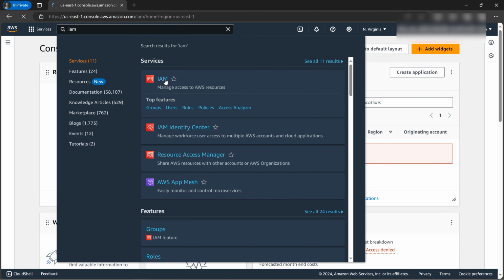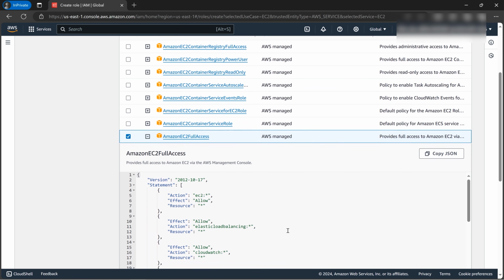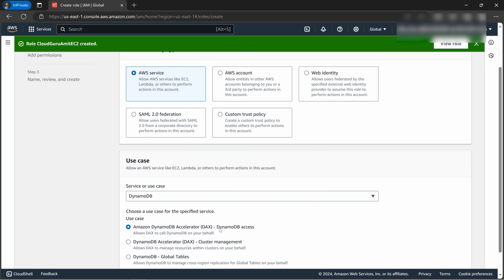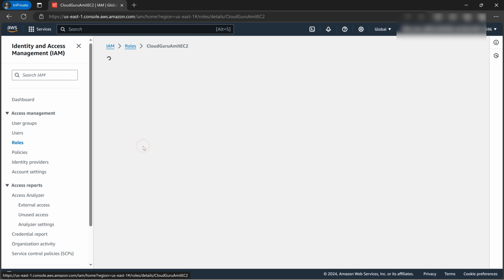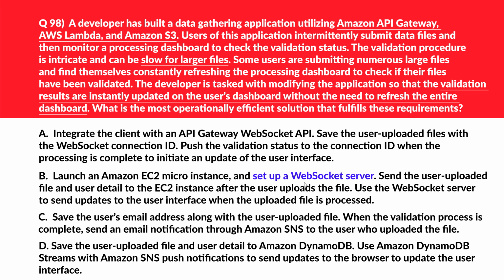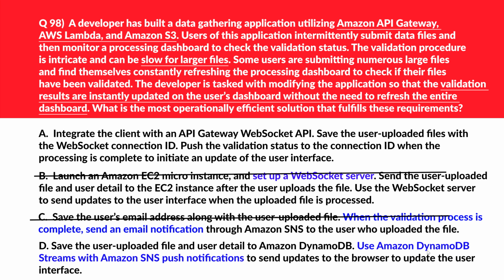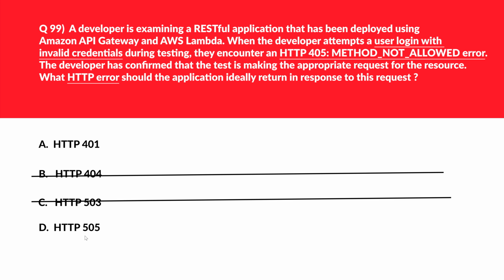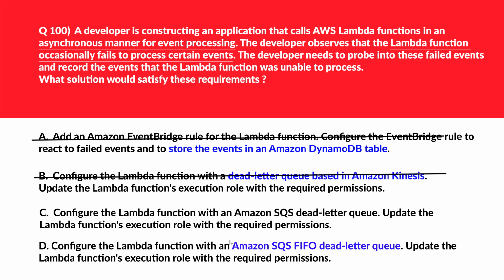DVA-C02 AWS Developer Associate Identity and Access Management ( IAM ) : Part 15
The video covers theory, hands-on and practice quiz questions that would help you pass the DVA-C02 AWS Developer Associate exam with ease. The video has detailed explanations for the concepts related to AWS Identity and Access Management ( IAM ) and also the key points while answering questions. The bottom line is to focus on the strategy on how to answer the questions and the concept behind it.